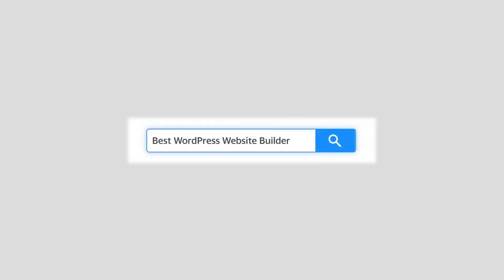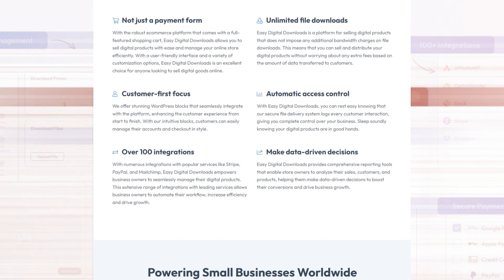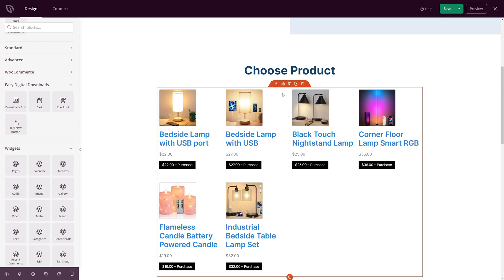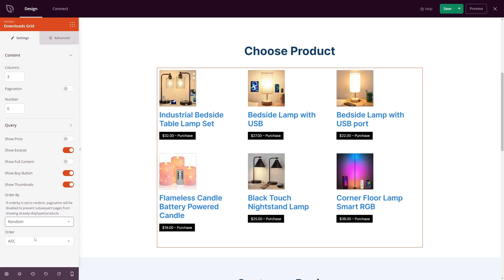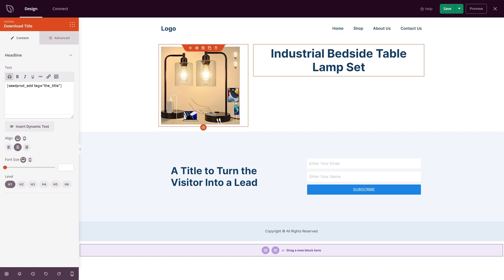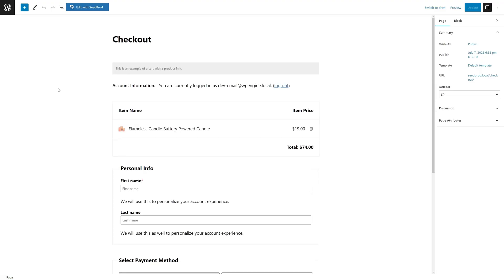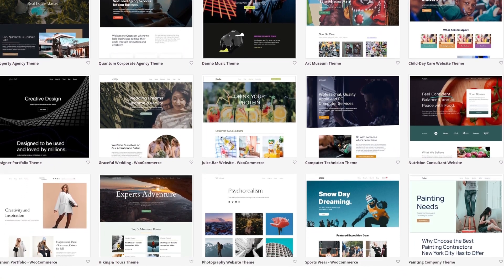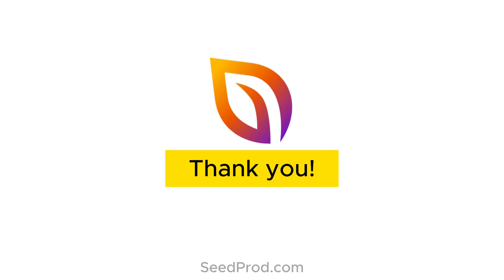NEW Easy Digital Downloads Integration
With our new Easy Digital Downloads integration, creating a website to sell your digital goods is easier than ever. In under 30 minutes, you could have a brand new website with everything you need to display, sell, and deliver your products using one of the best digital eCommerce plugins for WordPress.